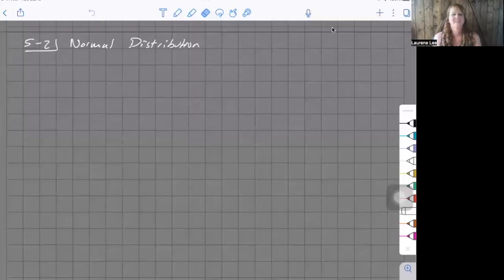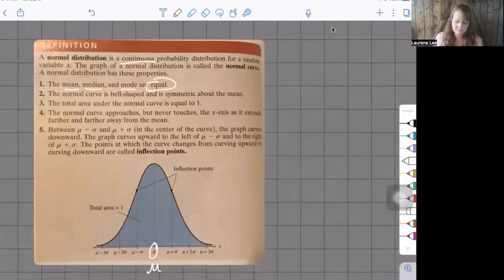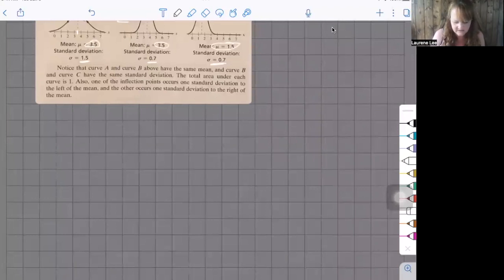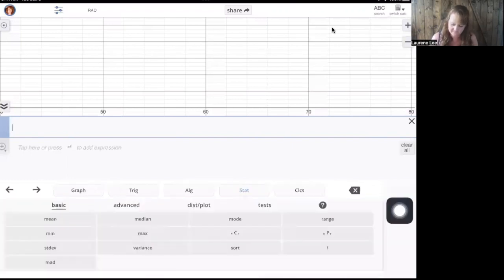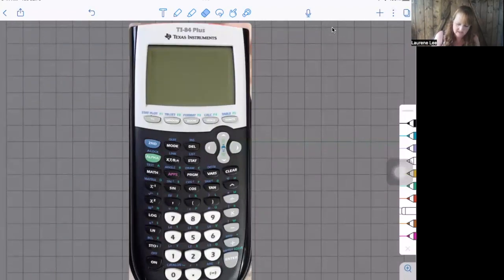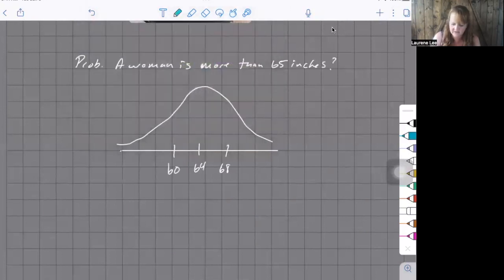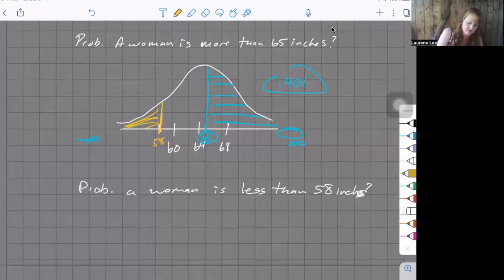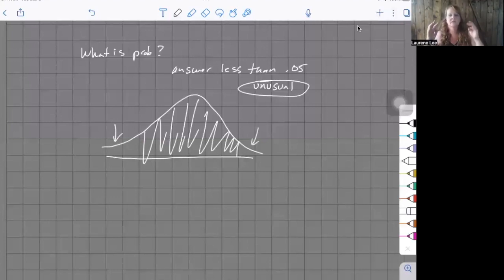Statistics 5 2 Normal distributions HD 720p